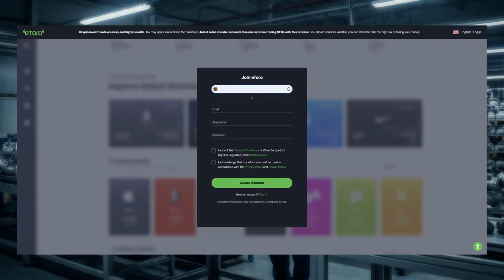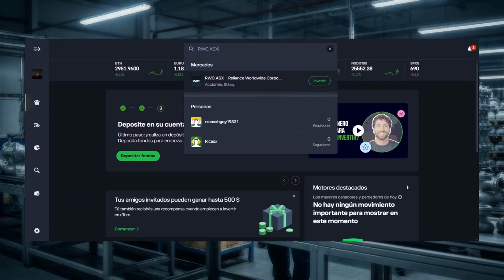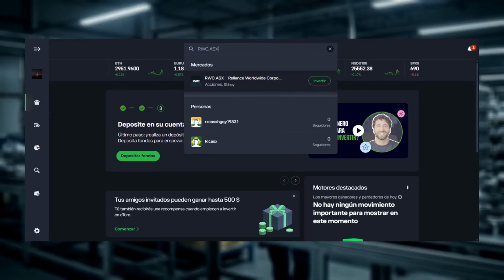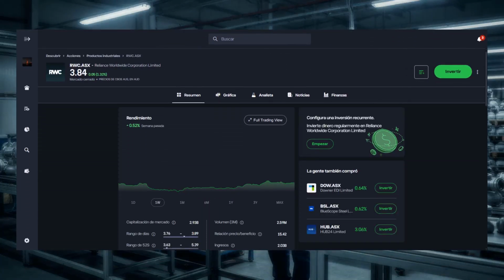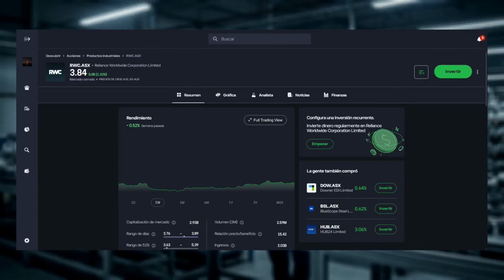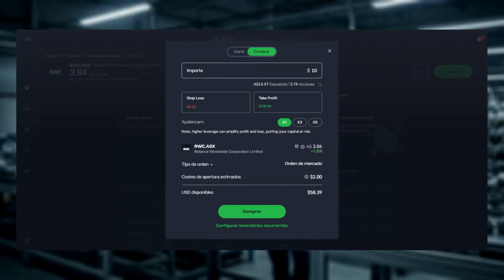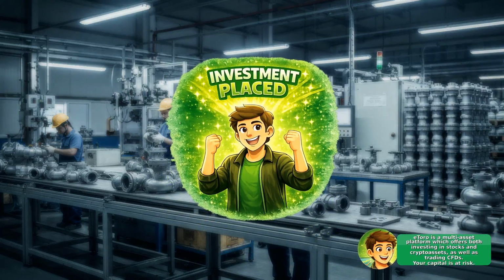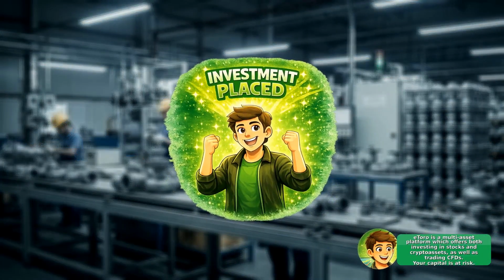How to Buy Reliance Worldwide Corporation Limited Stock (RWC.ASX)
This short educational video shows how to buy shares of Reliance Worldwide Corporation Limited using a broker as an example.

About the company: Reliance Worldwide Corporation Limited manufactures plumbing and water flow control components for residential and commercial systems. It is listed on the CBOE AUS under the ticker RWC.ASX.

Quick steps covered: open a broker account, verify your identity, add funds, search for the ticker RWC.ASX, review the company page and price chart, choose an order amount, and confirm the buy order. The video uses eToro as a demonstrative example of the interface; process steps are similar across many platforms.